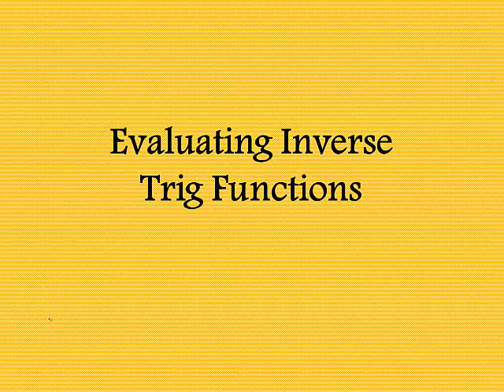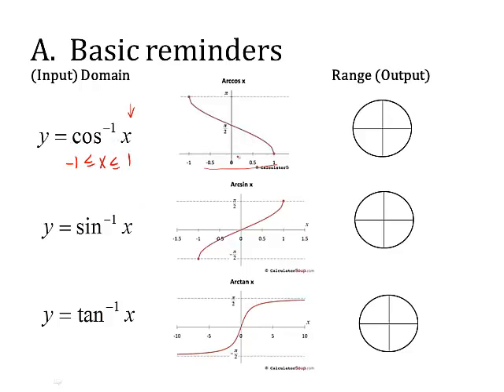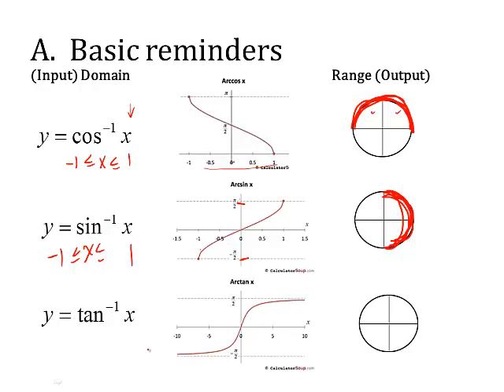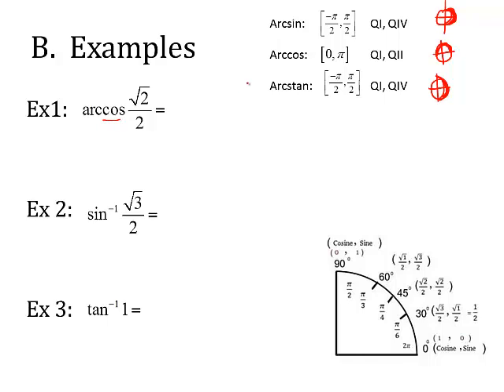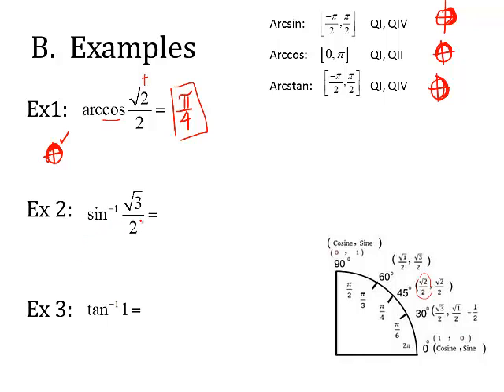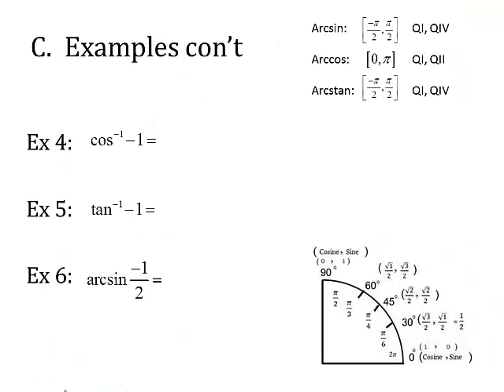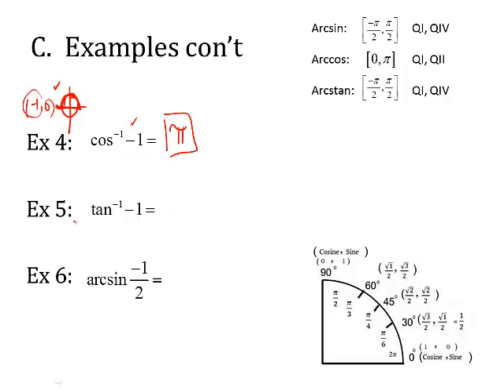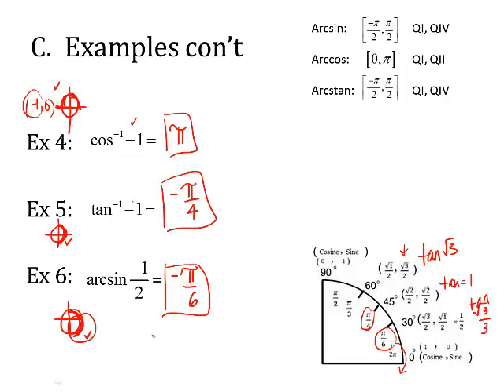Evaluating Inverse Trig Functions